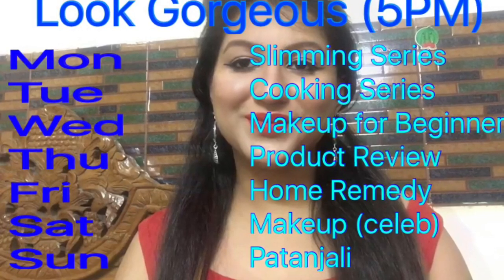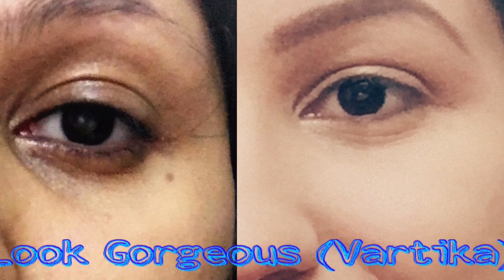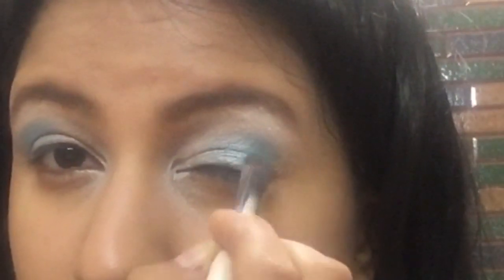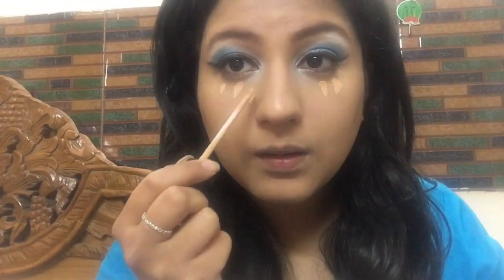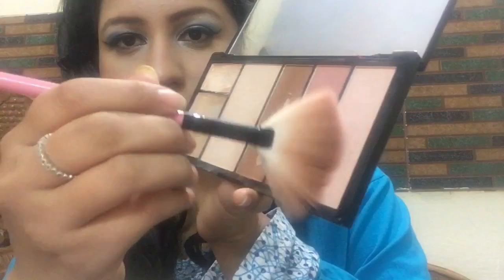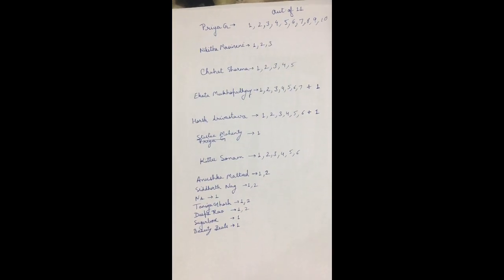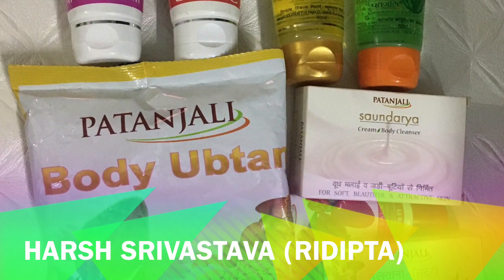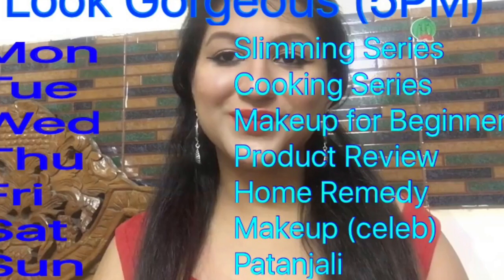Giveaway/Soft Blue Smokey Eye/Eye Makeup for Beginners/Makeup for Beginners Chapter 2/ Look Gorgeous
Indian Makeup Collaboration/ 12 zodiac signs/ 12 makeup looks

Makeup For beginners Chapter 2
Eye makeup for beginners
Soft Blue Smokey eyes

Nayenthara Dora the explorer makeup look

much love for my teddies :)